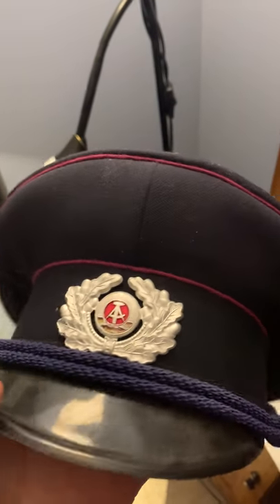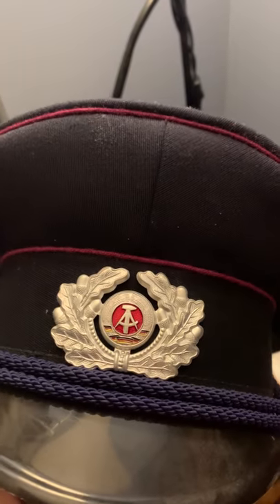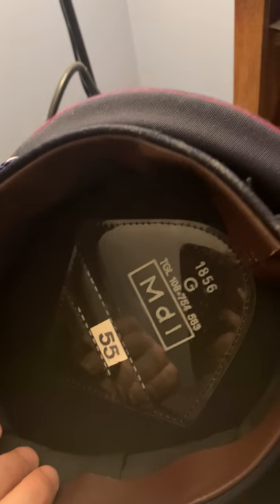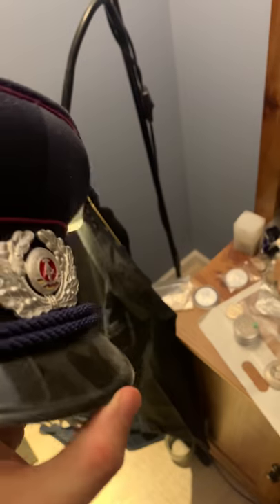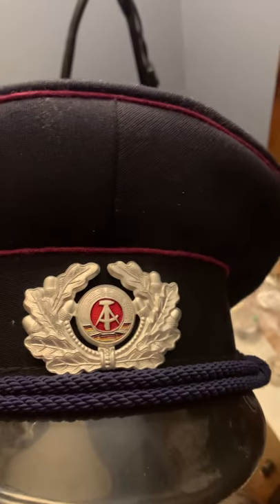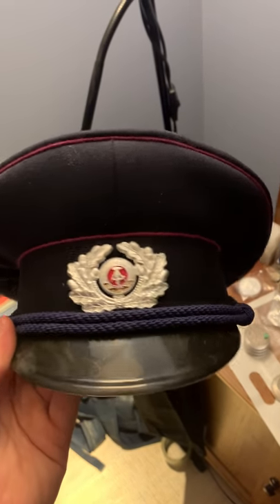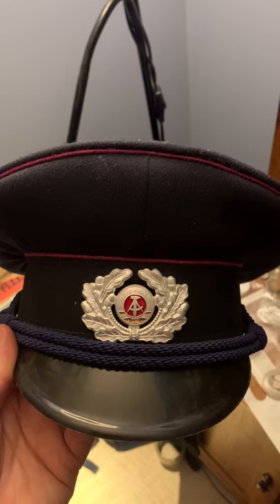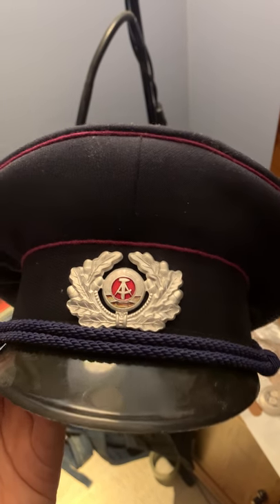East German Police Visor Cap. Communism Era Collectable With Ties To Stasi Secret Police